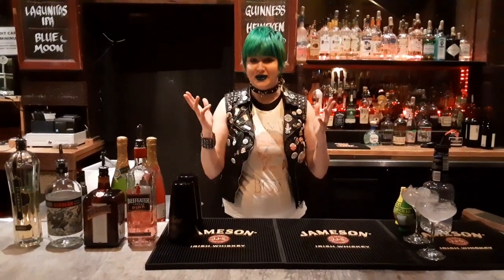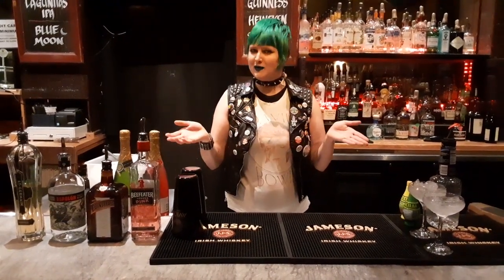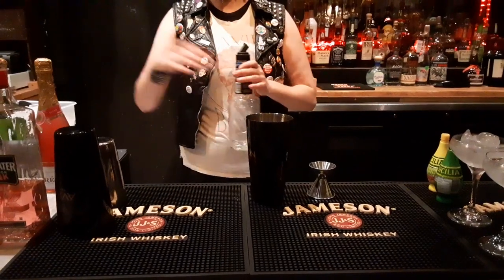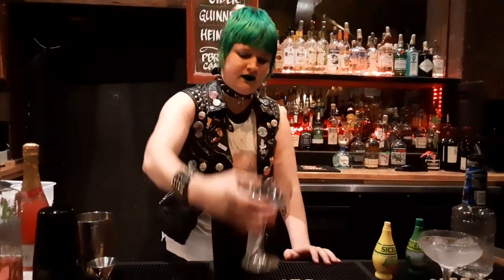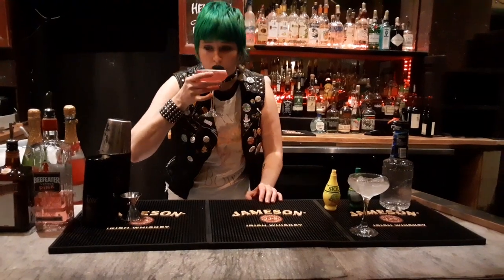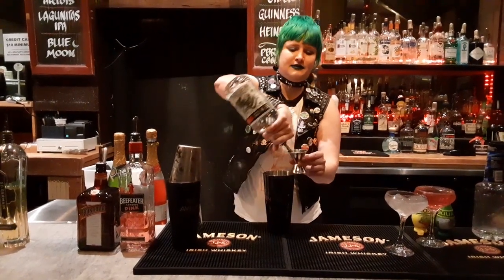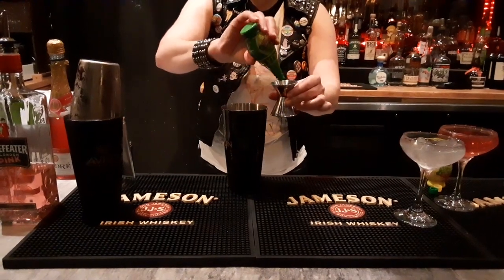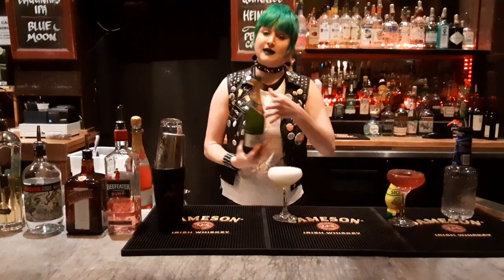Signature Cocktails for OasisTV: "Above and Beyond the Valley of the Ultra Showgirls"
Signature cocktails from SF Oasis to compliment our fabulous stage shows! Today's cocktails are in honor of D'Arcy Drollinger's original rock musical: Above and Beyond the Valley of the Ultra Showgirls. The drinks are called "The Barbie Doll" and "Sherry the Sellout". Enjoy your cocktails and enjoy the show!